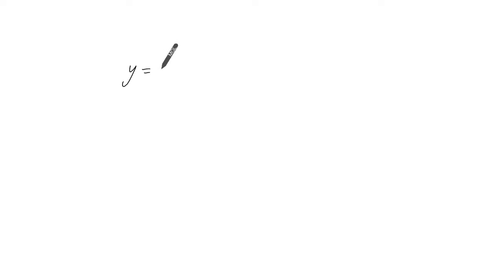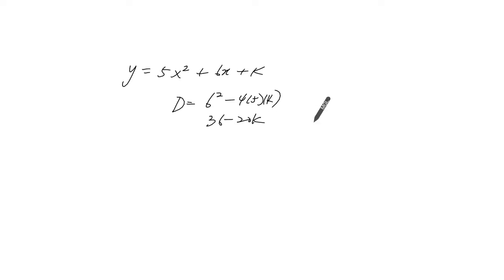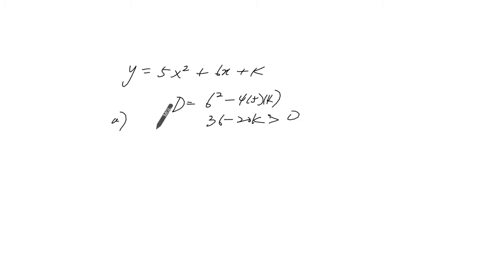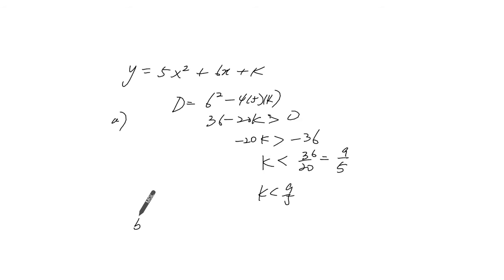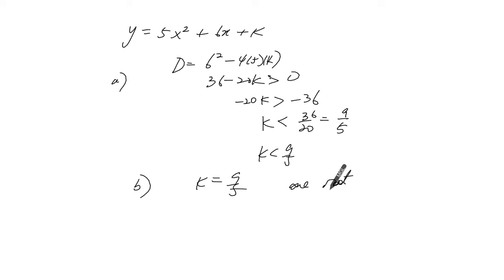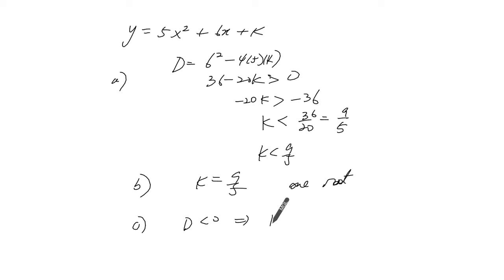Discriminant and Applications